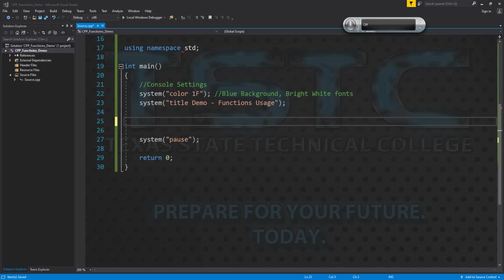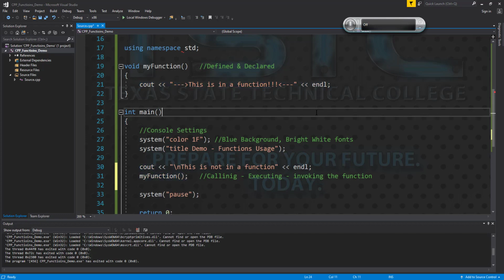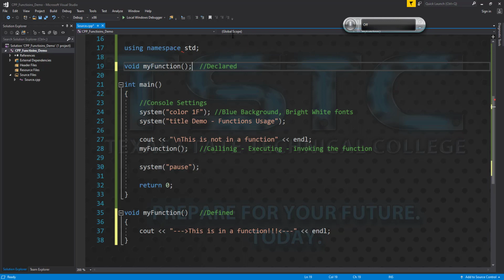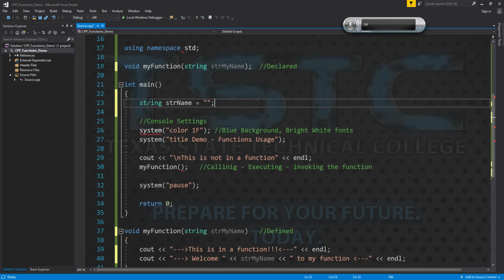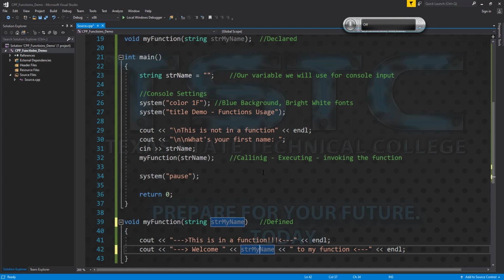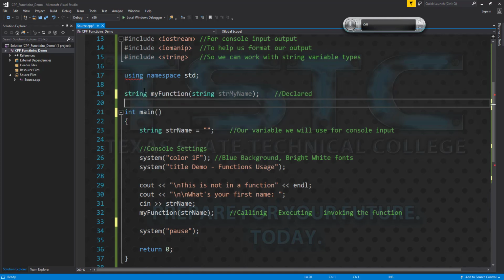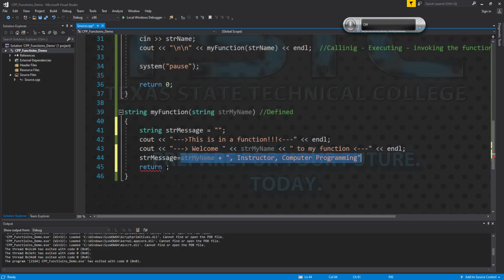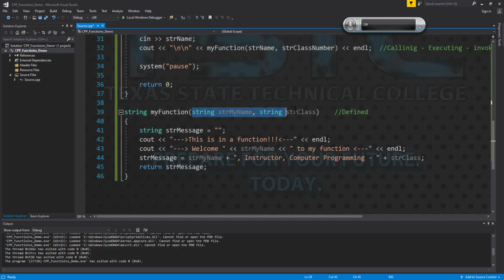C++ Creating Functions Variable Scope Function Parameters returning values